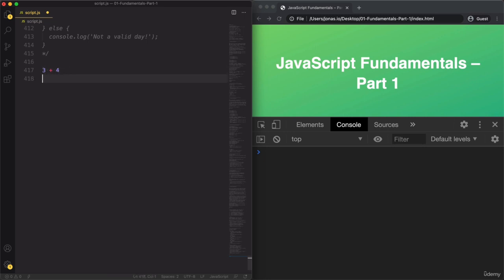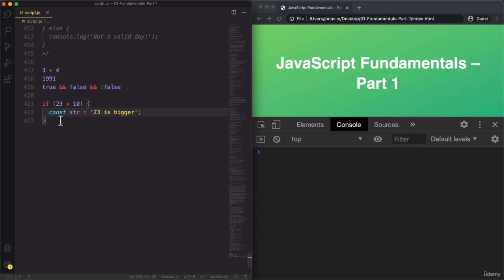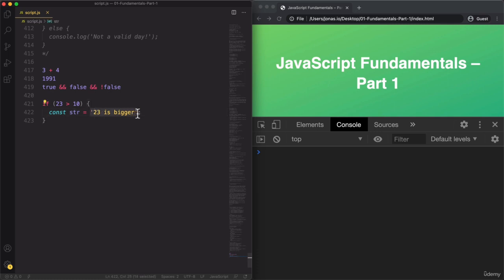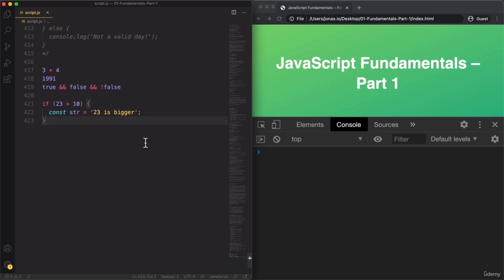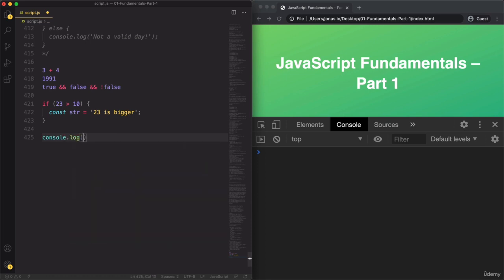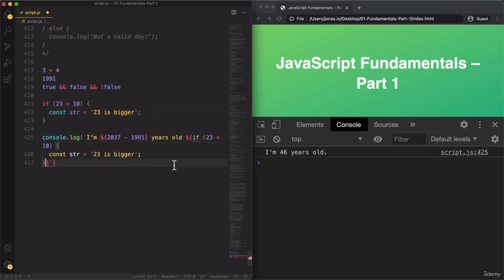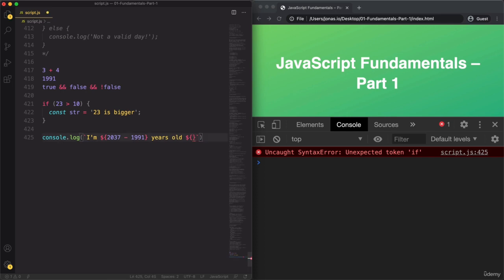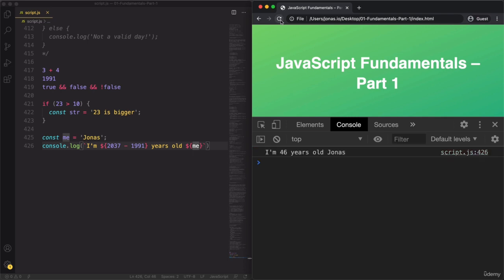121 Statements and Expressions